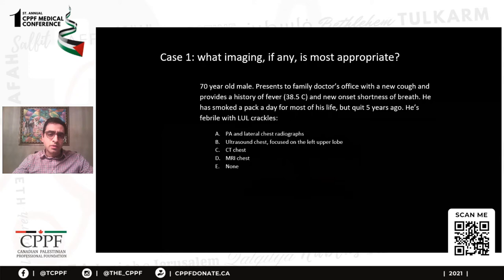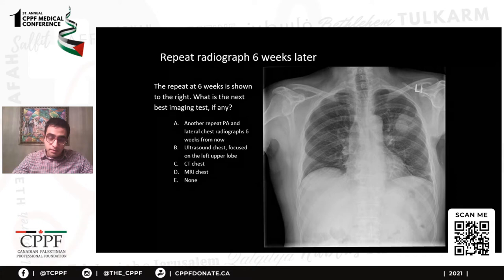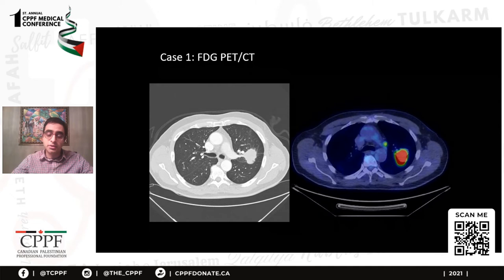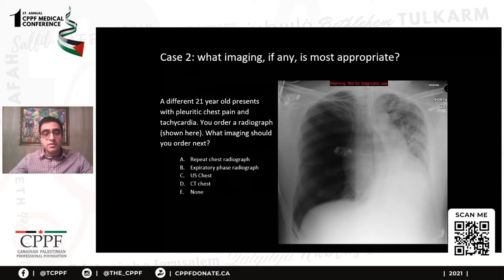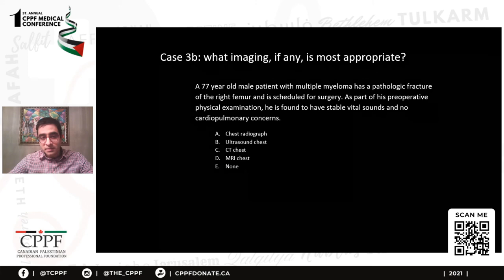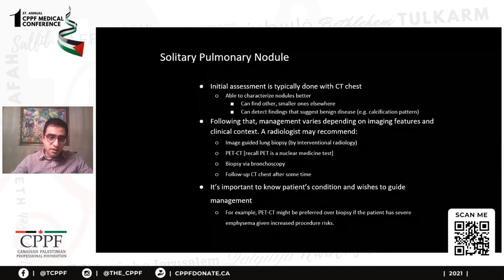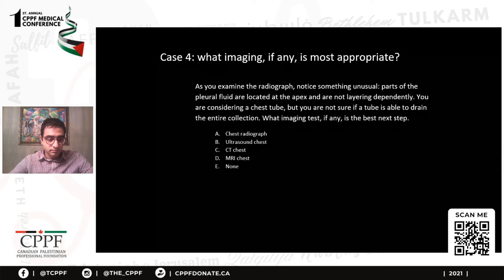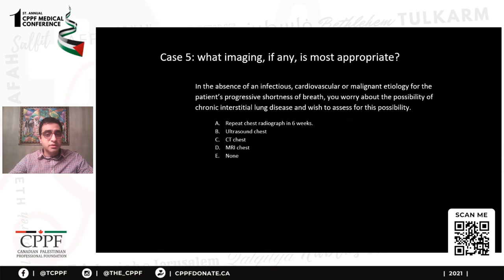Day 1 | Lecture 06 - Radiology: Thoracic Imaging (Dr. Hussam Kaka)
🩺 First Annual CPPF Medical Conference 2021:
Welcome to our First Annual CPPF Medical Conference​. This year, doctors from around the world will be sharing their medical expertise to present Updates on Primary Health Care​ with the aim of enriching the primary healthcare services being delivered to Palestinians in Palestine and the diaspora.

0️⃣2️⃣ Day 1 | Lecture 02 - Perinatal care and medical disorders during pregnancy (Dr. Nasser Abu Awad)
0️⃣3️⃣ Day 1 | Lecture 03 - Early Detection of Breast Cancer for Primary Care Providers (Dr. Rola Shaheen)